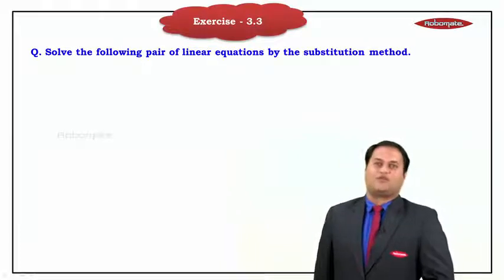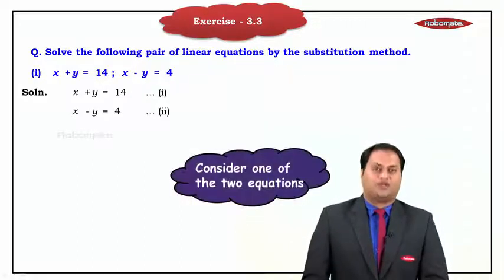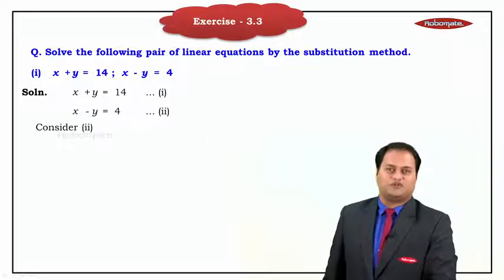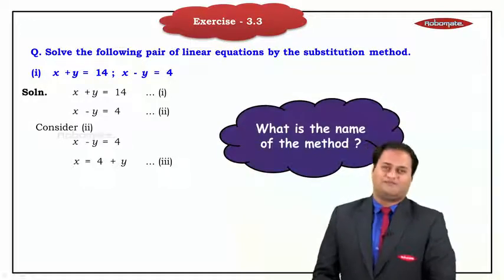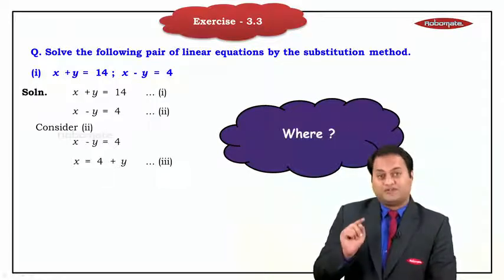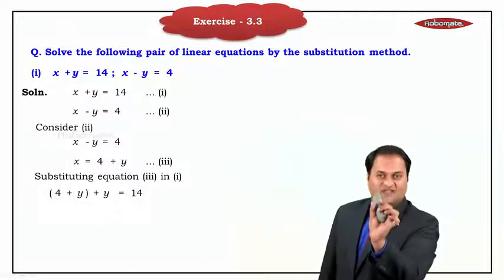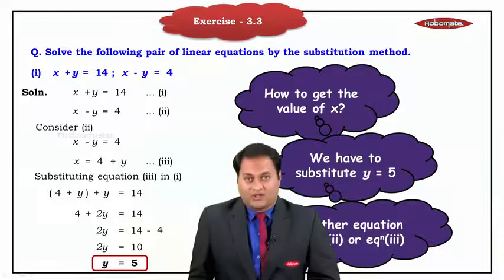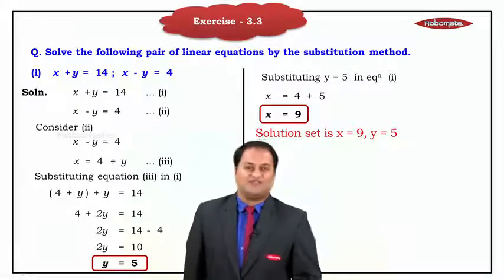Pair of Linear Equations In Two Variables – Algebra Lecture – 10th CBSE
Best & easy to understand explanation of Pair of Linear Equations In Two Variables – Algebra Lecture – 10th CBSE